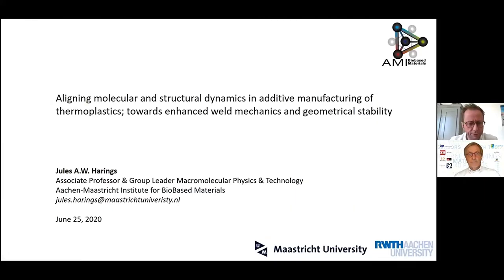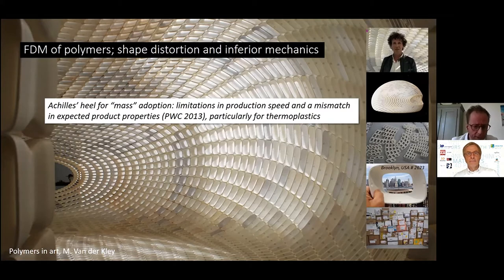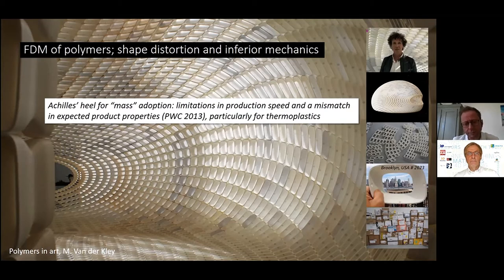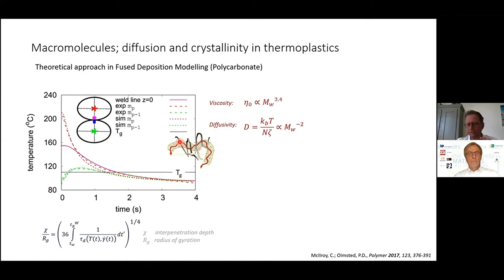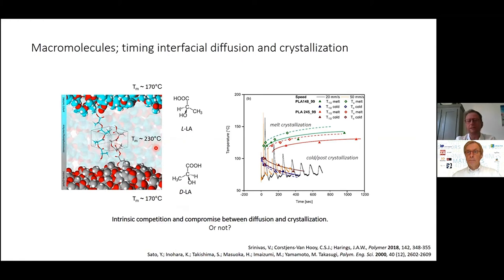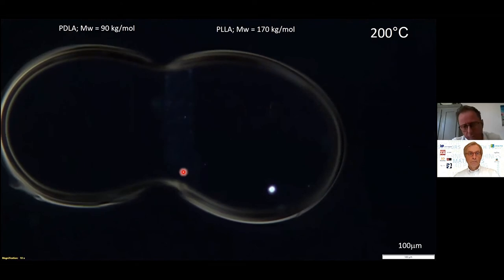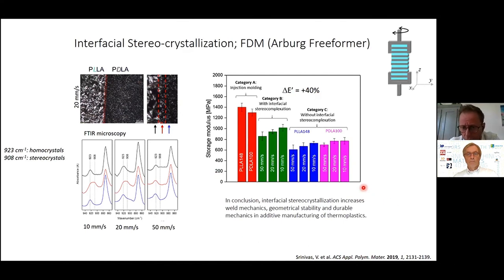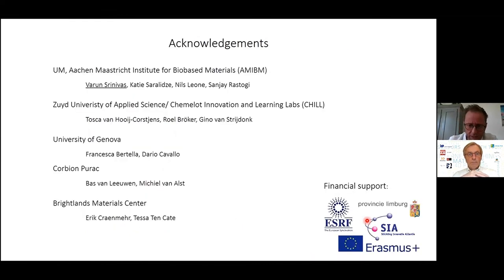Aligning molecular and structural dynamics in additive manufacturing of thermoplastics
towards enhanced weld mechanics and geometrical stability

by Jules Harings, Maastricht University, Aachen Maastricht Institute for Biobased Materials

Additive manufacturing is a technology that develops rapidly as a niche within the field of discrete manufacturing. Unique products of high added value rely on customisation and nearly endless design flexibility and are progressively introduced in automotive, aerospace, art and medical industiesy. Nevertheless, despite successes with metals and living materials, a mismatch in product quality and expectations has been the Achilles’ heel in the mass adoption of thermoplastics in 3D printing, especially in fused deposition modelling (FDM).

In comparison to other, successful construction materials such as metals, the long nature of polymer molecules and the consequential entanglements are on one hand the origin of the praised mechanical properties that are accessible via melt shaping under relatively mild conditions, but tremendously reduce the time-scales of filament fusion, molecular mixing and crystallization on the other hand. Inadequate alignment of these chemically controlled time-scales with printing parameters are the cause of internal stresses, inferior (durable) mechanical properties in especially the build direction, and short- and long-term distortion in geometry (warping).

By means of controlled chemistry and advanced analytical techniques we will (i) highlight the relevant time-scales from molecular, structural as well as processing perspective, and (ii) its technical implications on enhancing ultimate thermoplastic performance.